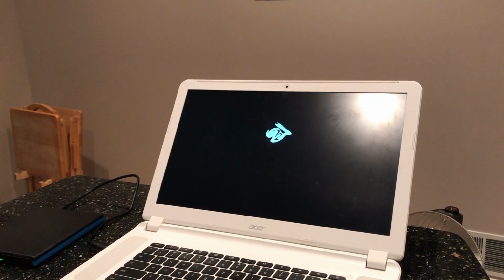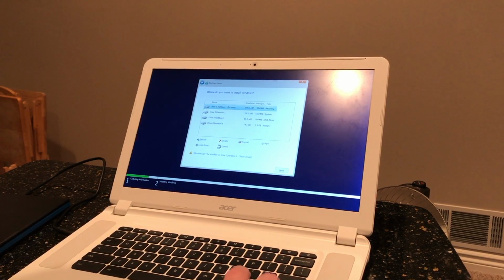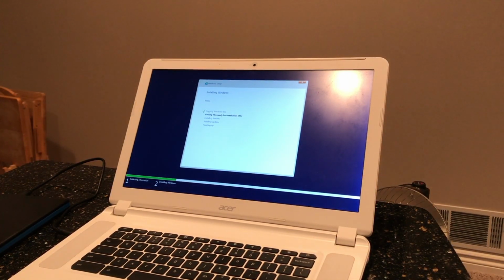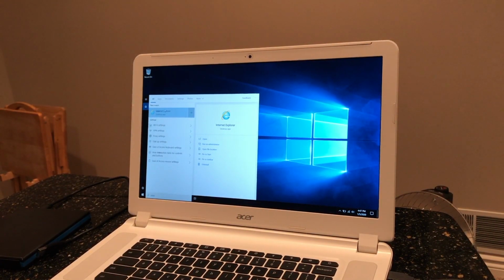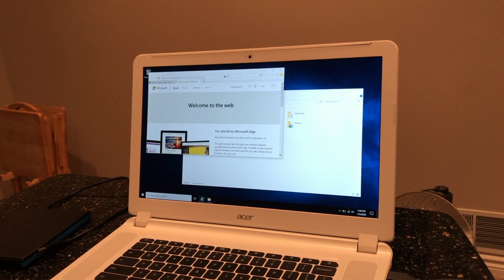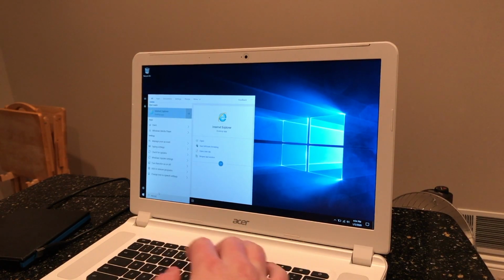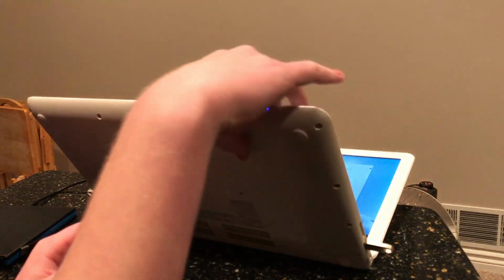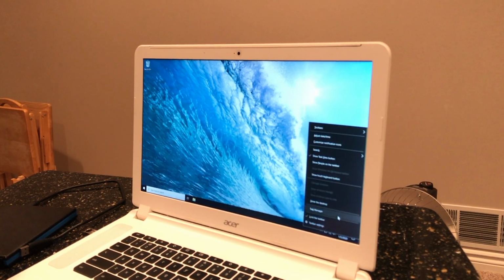Installing Windows 10 LTSC on my Chromebook!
This video isn't a tutorial, so please look elsewhere for one if you need it.

If you need the links from my other Chromebook Video, here you go:

Dave Bennett's tutorial for Win. 10 on a Chromebook

*The URLs have been shortened.